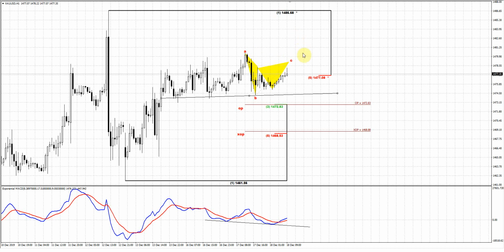ForexPeaceArmy | Sive Morten Daily, Gold 12.18.19